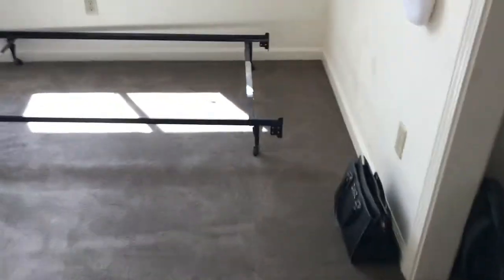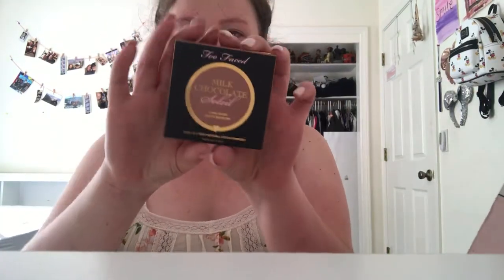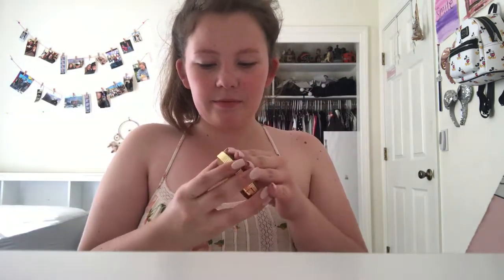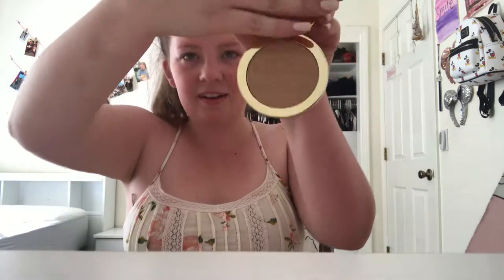GETTING MY CARPET RE-DONE//WEEKLY VLOG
Thank you guys so much for watching! I love you guys sooo much and I will see you all next Saturday. Byeeee!!

Musical.ly- sam_shallanberger